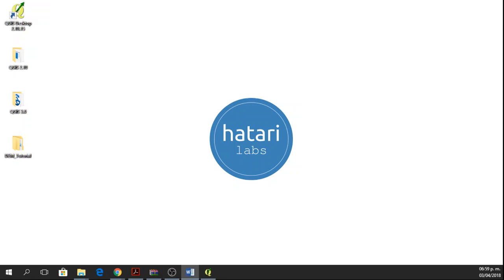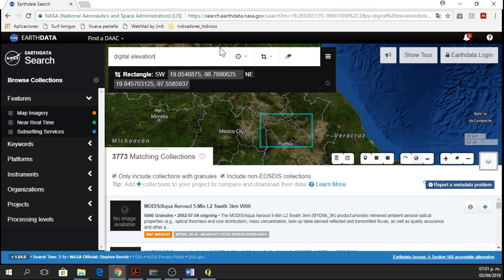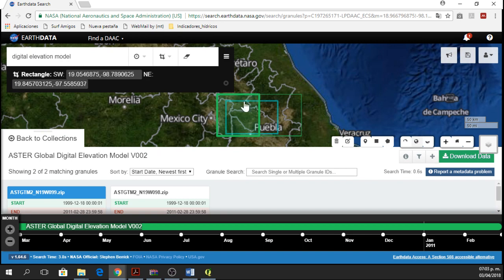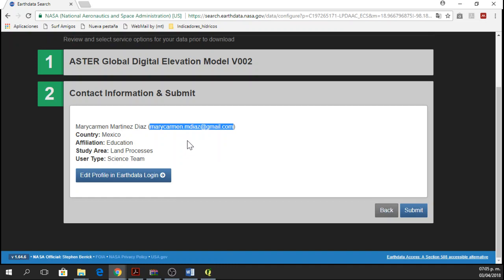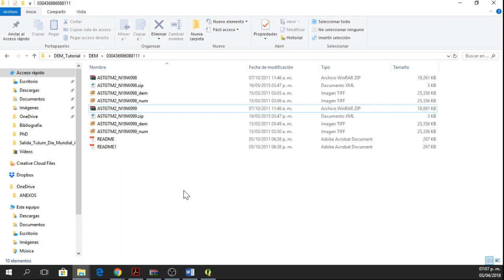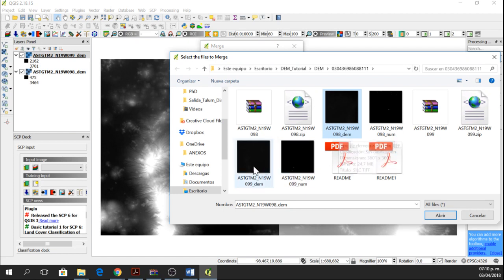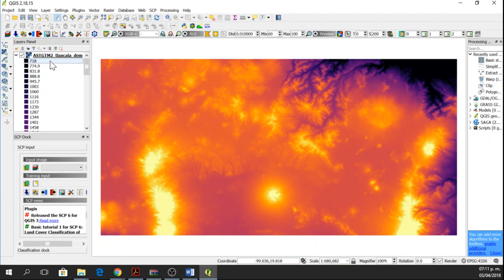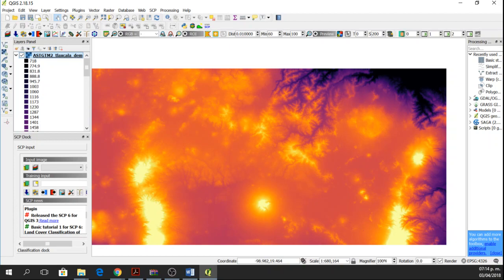Downloading a Digital Elevation Model (NASA) from NASA EarthData –Tutorial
The terrain properties of a study area are of great importance due to the vast information they provide for water and land management. The elevation values can be obtained by advanced spaceborn techniques such as the use of remote sensing from satellites. On June 29, 2009, NASA and the Ministry of Economy, Trade, and Industry (METI) of Japan released a Global Digital Elevation Model (GDEM) to users worldwide at no charge as a contribution to the Global Earth Observing System of Systems (METI and NASA, 2011). This tutorial is a demonstration of how to download a Digital Elevation Model (DEM) from the ADVANCED SPACEBORNE THERMAL EMISSION AND REFLECTION RADIOMETER (ASTER) Version 2. In addition, how to merge two DEM rasters and how to change the style of them in QGIS 2.15 will be shown.